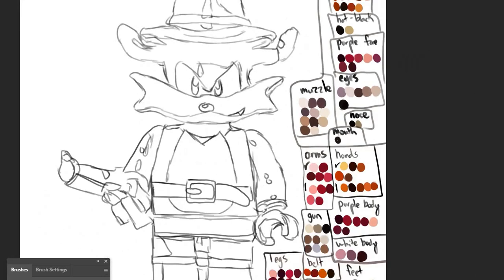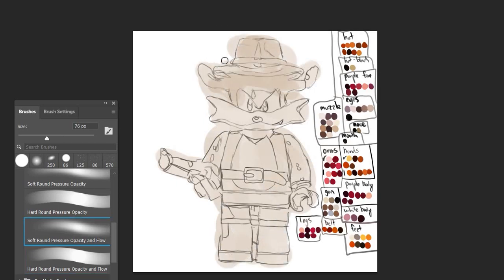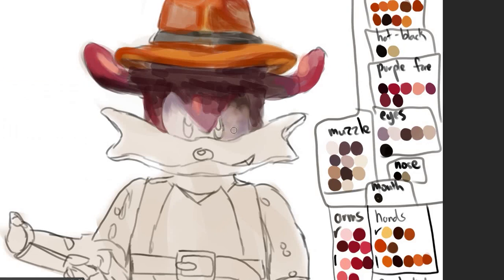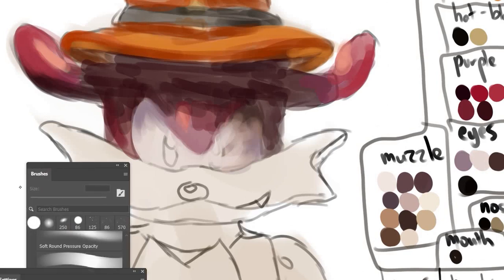Nack the Weasel Lego Digital Painting - Speedpaint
Hey everyone! Here is a speedpaint for you guys, where I digitally paint my Nack the Weasel lego minifigure once again. :) I also discuss a bit of backstory with me and Nack the Weasel/Fang the Sniper.

Also, check out my Instagram and DeviantArt, as I post my art there as well.

Commissions are open! I do digital paintings and graphic design.